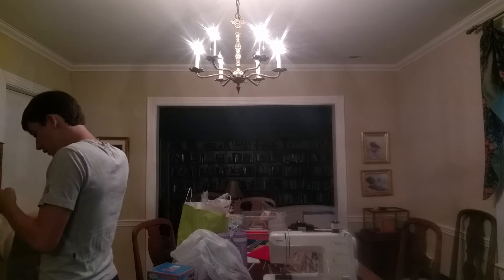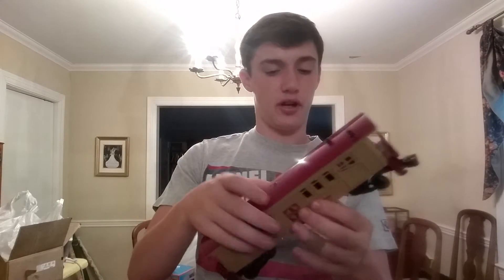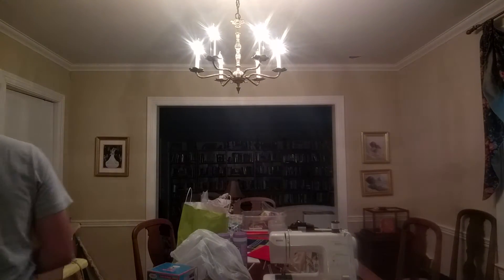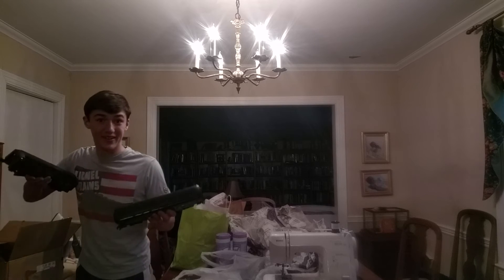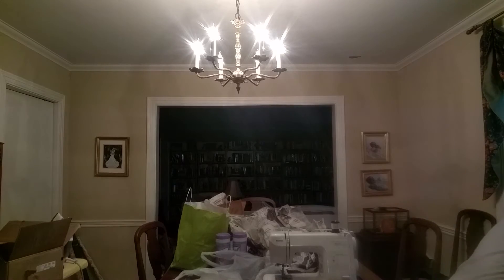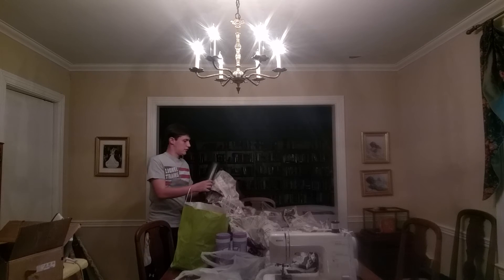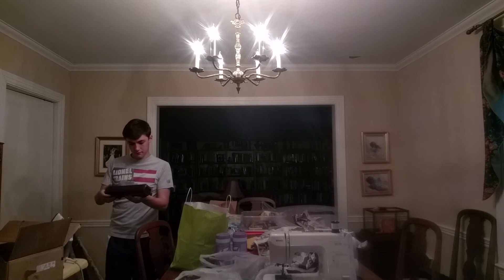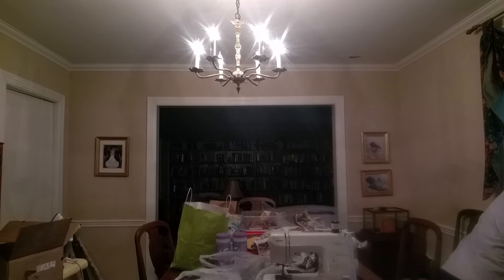Train Show Purchases